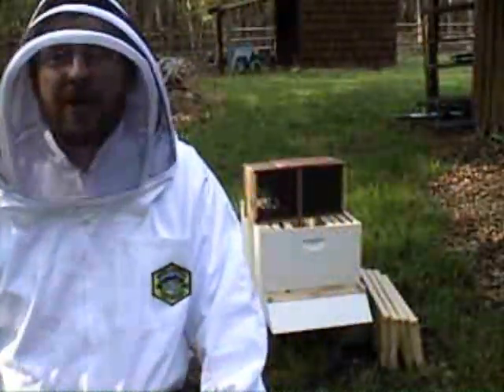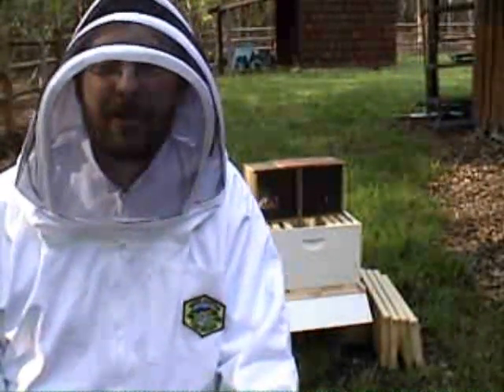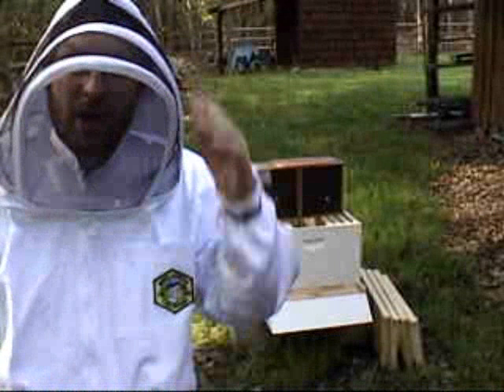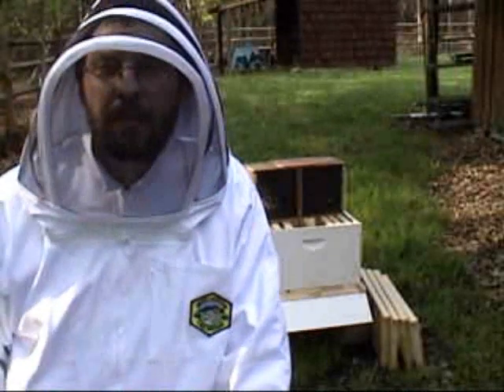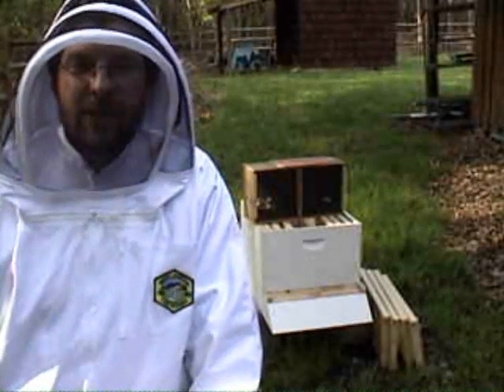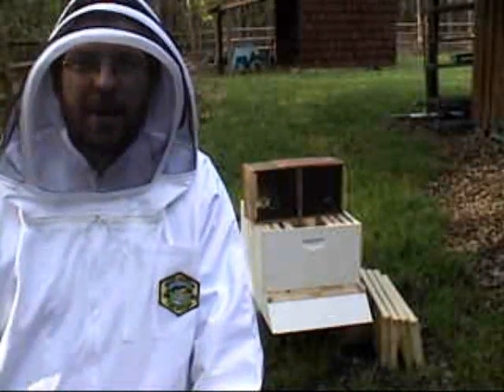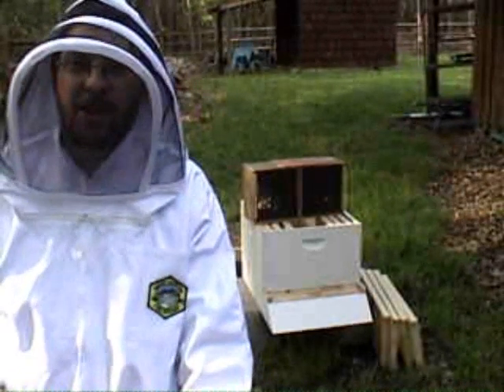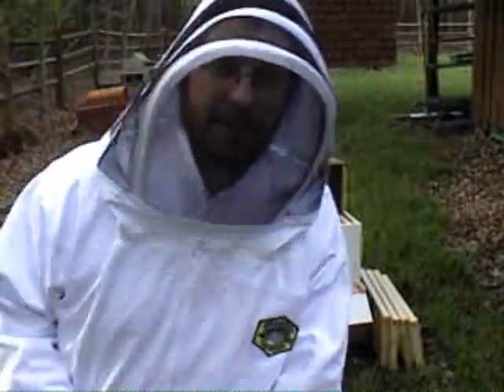Terrified Bee Keeper -- Installing bees!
This is the video where I finally take the plunge and install my bees. Other than a few minor mishaps, it went pretty well.